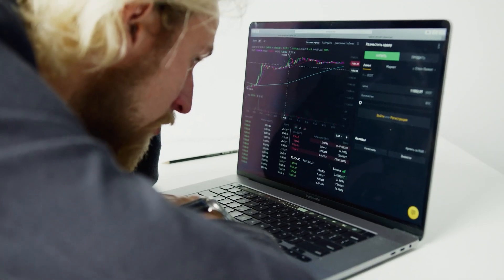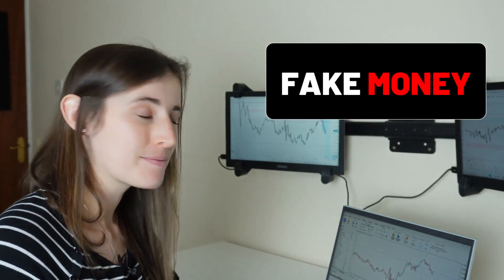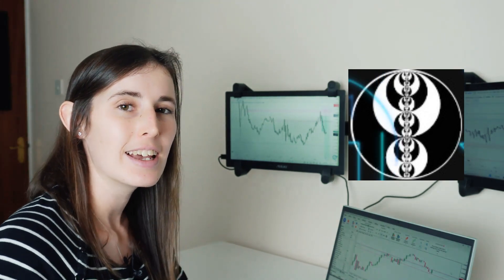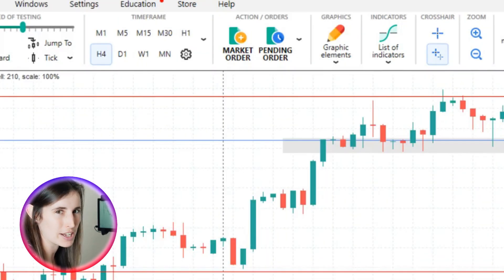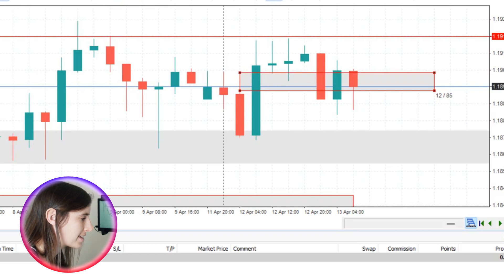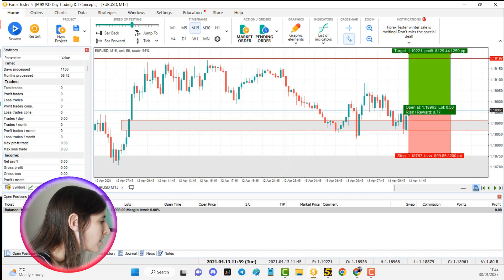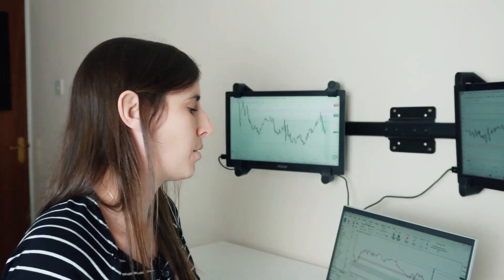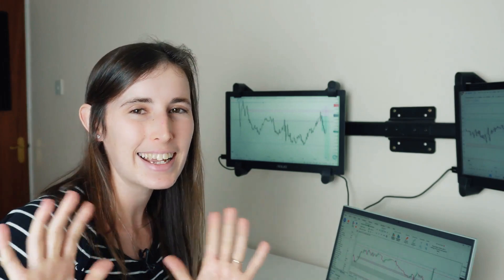Backtesting ICT Day Trading Concepts : with ForexTester5 ! 💰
In this video I will be Backtesting Inner circle trader (ICT) Day trading concept In forextester 5 Software .Forex Tester 5 is a dedicated forex trading backtesting software. It allows you to backtest mechanical strategies swiftly. It also has the ability to replay price action for backtesting manual strategies.

TRADING SOFTWARE

TRADING EQUIPMENT

TRADING EDUCATION

///CONNECT

This video shares  backtesting the Inner Circle Trader (ICT) day trading concept using Forex Tester 5 software. Forex Tester 5 is a powerful tool designed specifically for backtesting forex trading strategies. With its fast and efficient simulation capabilities, it's the perfect platform to test and refine your day trading strategies. In this video, I'll show you how to use Forex Tester 5 to backtest both mechanical and manual strategies, and how to take advantage of its ability to replay price action. If you're serious about improving your day trading results, don't miss this video .

You will like this video if you are interested in:

- forex trader
- forex trading price action advanced swing trading strategy
- swing trading forex price action
- swing trading forex strategies
- swing trading price action strategy
- Forex price action strategies
- the 5 ers forex
- 5ers prop firm

Thanks!

Emily

- Mindfully Trading -